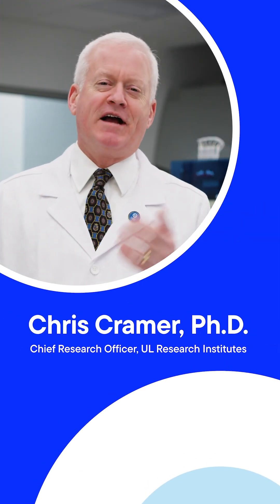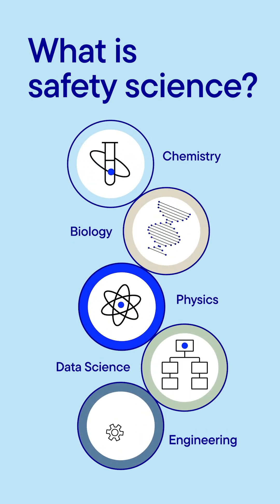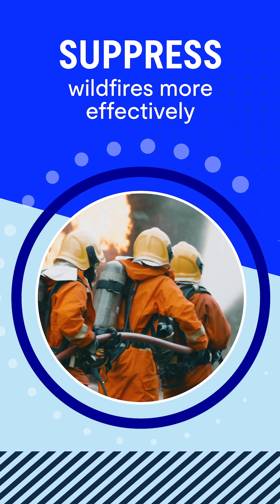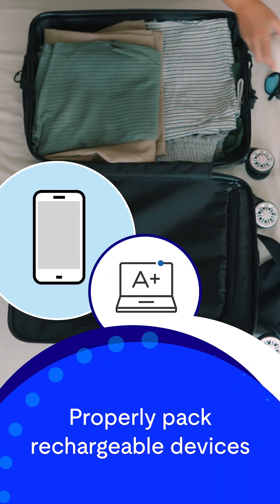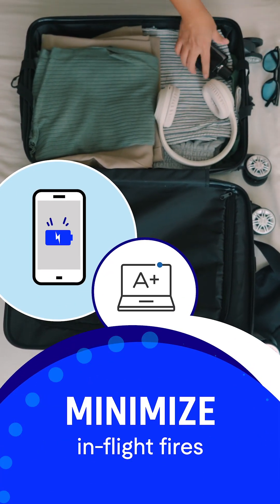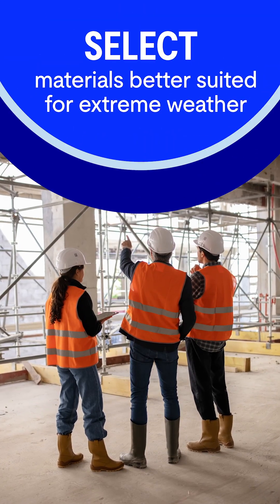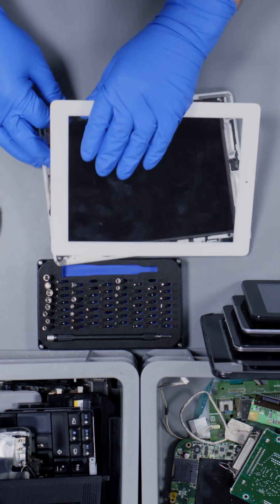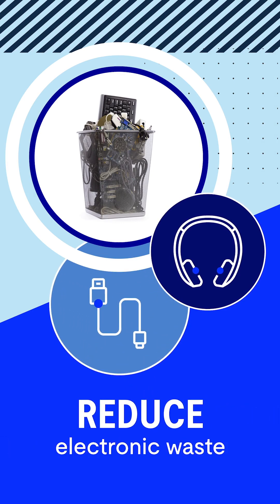60 Second Safety Science Short - What is Safety Science?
What is safety science? We'll tell you in this 60-second video hosted by Chris Cramer, Ph.D., Chief Research Officer at UL Research Institutes.

Safety Science is chemistry, biology, engineering, data science and more, being deployed to make innovation safer. Safety scientists are the unsung heroes working behind the scenes to make the world a safer place.

Follow us to see more like this and learn how we are tackling the biggest challenges facing the world, and its people, today.

UL Research Institutes is a leading independent safety science organization with global reach. We are pursuing and applying science-driven knowledge to meet our mission of working for a safer world.

Since 1894, we have identified risks to humanity and our planet, delivering tangible benefits globally. Today, we are focused on addressing these present-day challenges: building resilience for a sustainable future; advancing individual and societal health in the 21st century; and promoting safety at the human-digital interface.

Our researchers address public safety risks through rigorous investigation and by collaborating with an international network of esteemed experts. Together, we define the safe application of materials and technologies, and share our findings broadly to ensure maximum impact.

Supported by the transformative efforts of our enterprise partners, UL Solutions and UL Standards & Engagement, we advance safety science for the collective good. As global challenges emerge, we remain steadfast in our mission, poised to navigate and explore new horizons. We are committed to fostering safer, more secure, and sustainable living and working environments for people everywhere through scientific research and safety advocacy.